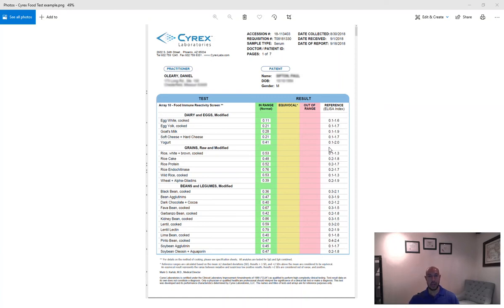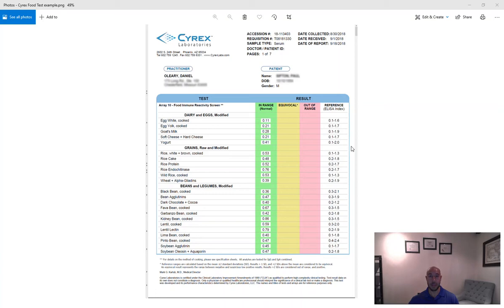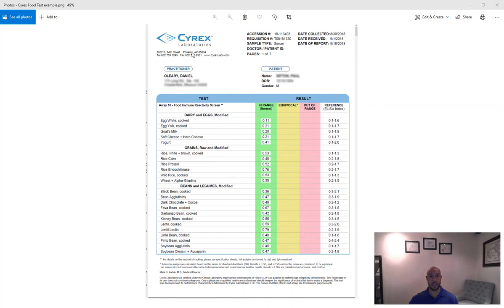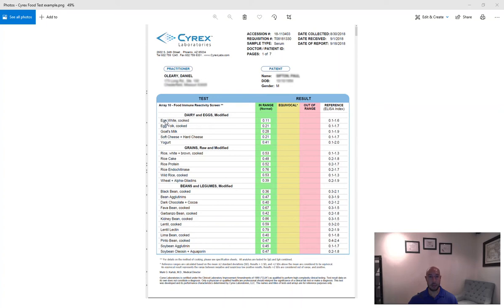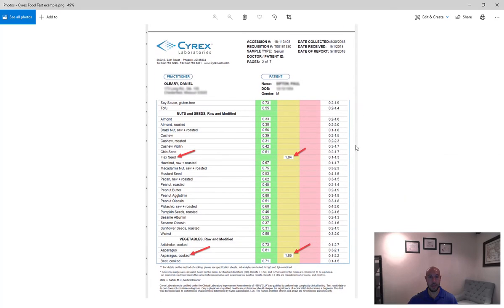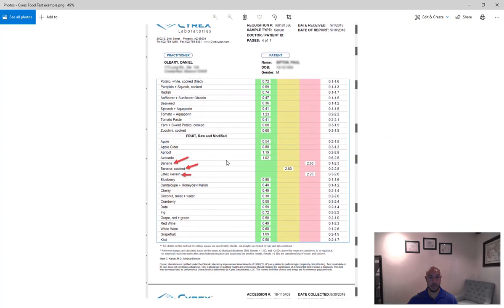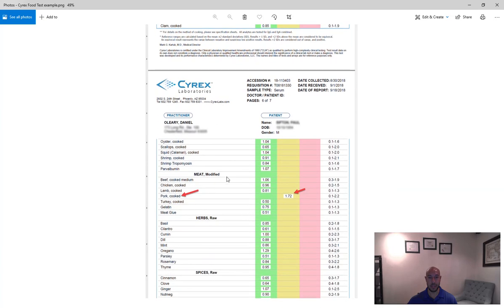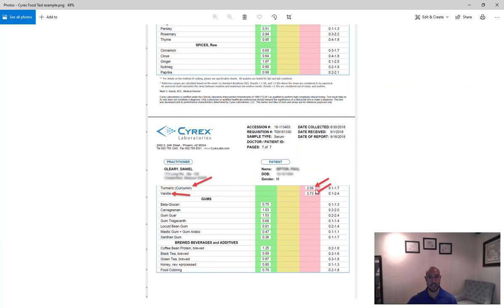Cyrex Labs Food Sensitivity Test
In this video, Dr. O'Leary reviews a recent patient's food sensitivity test results. The foods the patient is sensitive to are surprising!